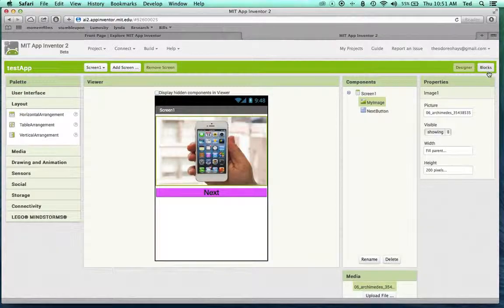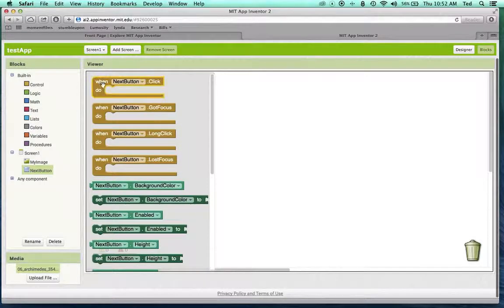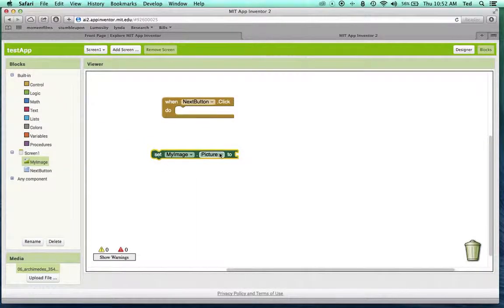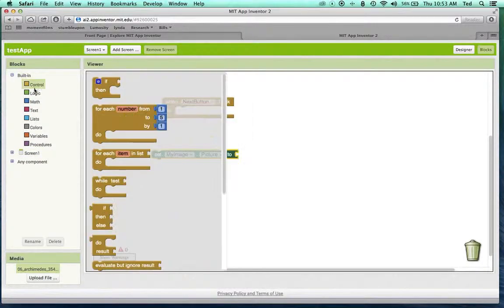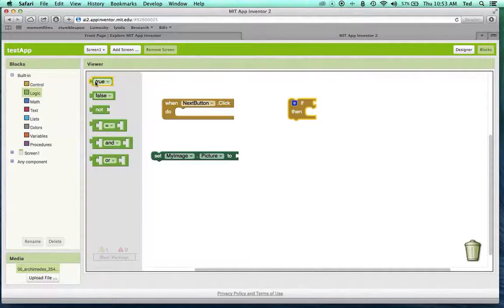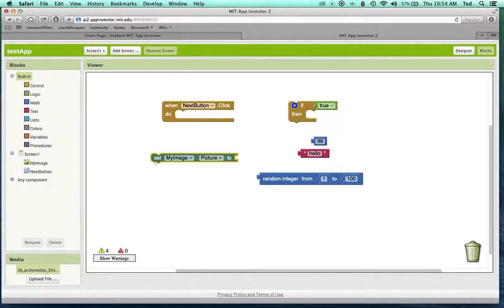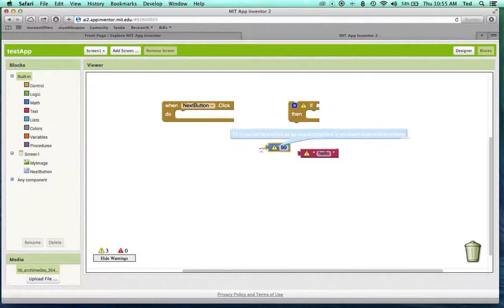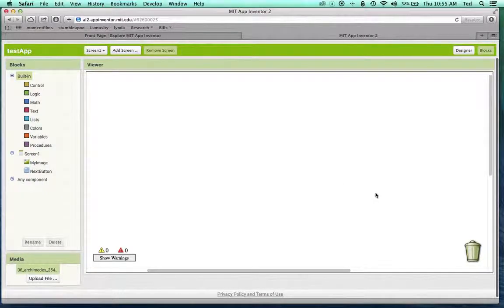SetUp- Blocks View Overview